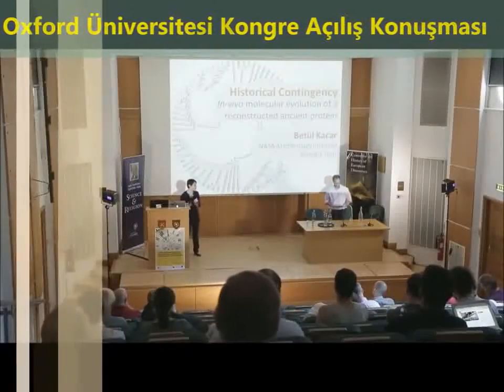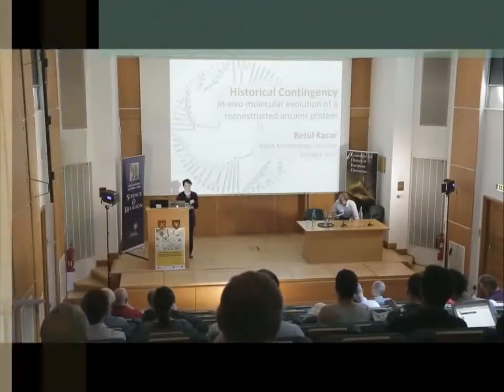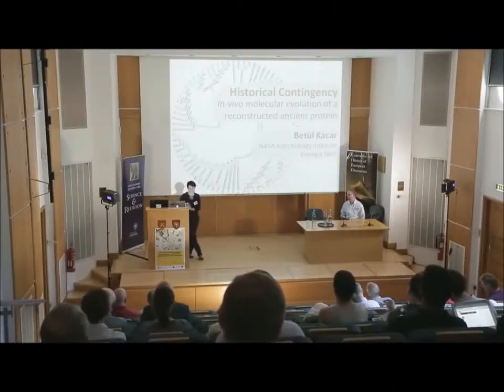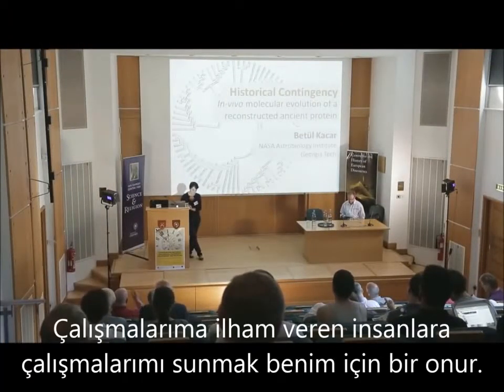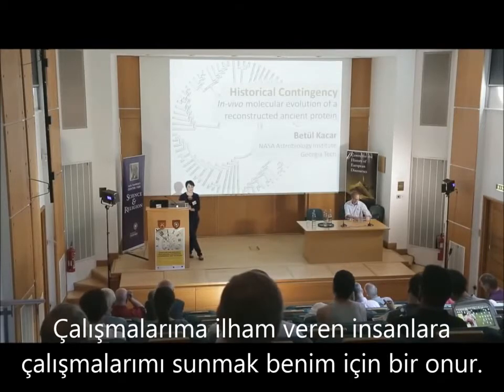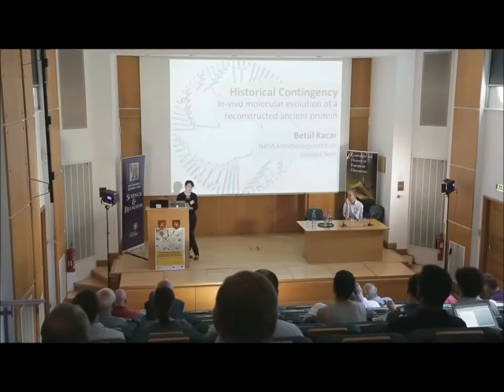Dr Betül KACAR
Astrobiyolog. 500 milyon yıllık olduğu tahmin edilen Atasal bir geni günümüz bakterisinin kromozomuna klonlayarak sentetik astrobiyoloji alanının öncüsü olmuştur. Bu çalışması ile NASA tarafından verilen doktora sonrası bursu ile ödüllendirilmiştir. Ardından NASA Genç Araştırmacısı Ödülü ve NASA Egzobiyoloji ve Evrimsel Biyoloji Araştırma Bursu alarak NASA Astrobiyoloji Enstitüsü, Georgia Teknoloji Enstitüsü ve Uppsala Üniversitelerinde araştırmalar yapmıştır. 2015 yılında the John Templeton Foundation tarafından yaklaşık 1 milyon dolarlık “Yaşam Bilimlerinde Büyük Sorular” araştırma bursu ile ödüllendirilmiş ve bu alanda ödüle layık görülen en genç bilim insani olmuştur.

Çalısmalarının nihai amacı hayatın geçmişteki süreçlerini ve dünyamız dışındaki olası hayata yol verecek kosulları anlamak olan Dr. Betul Kacar, 2.5 milyar yıl önce gezegende artan atmosferik oksijenin hücre üzerine etkilerini, DNA ve protein seviyesinde evrimsel süreçlerin olusturdugu yeni mekanizmalarını arastırmakta ve bu bilgileri Mars ve Asteroid üzerinde yapılan çalısmalar ile kıyaslamaktadır. Halen Harvard Universitesi Organizmik ve Evrimsel Biyoloji Bölümündeki araştırma grubu yönetmekte ve aynı zamanda Japonya Hükümeti tarafından kurulan Tokyo Yer-Yasam Araşıirma Merkezi Evrim ve Hayatın Temelleri Biriminde yönetici olarak görev yapmaktadır.